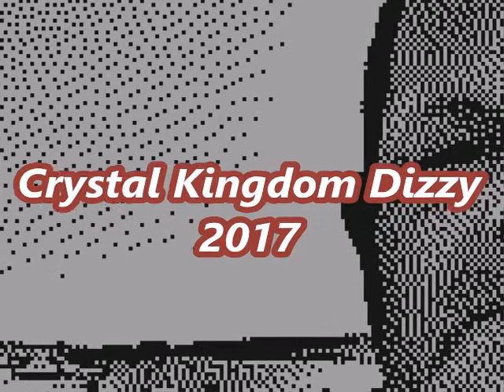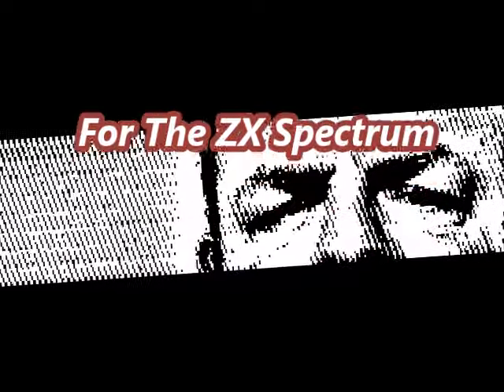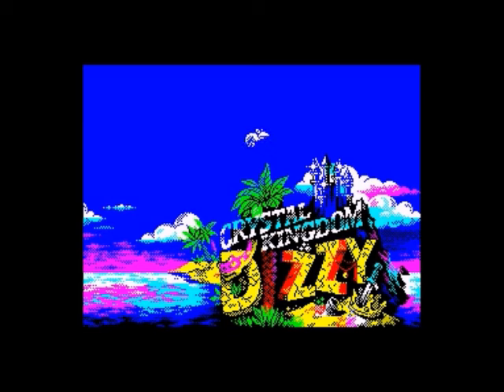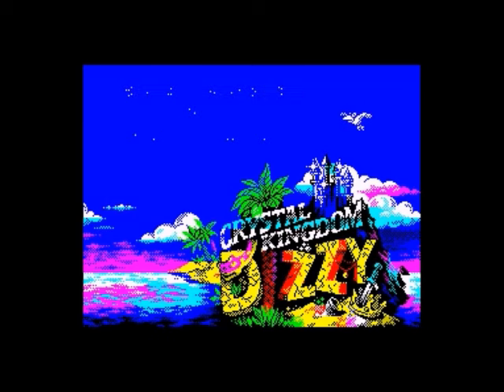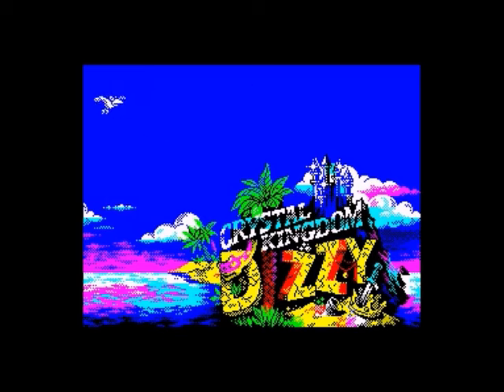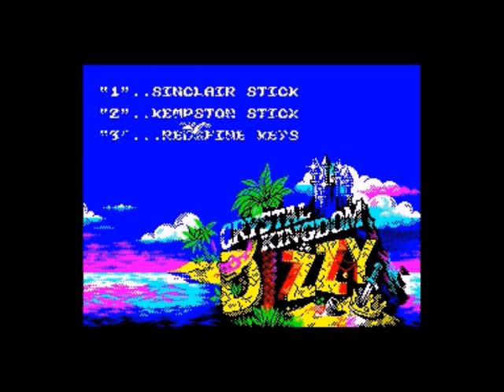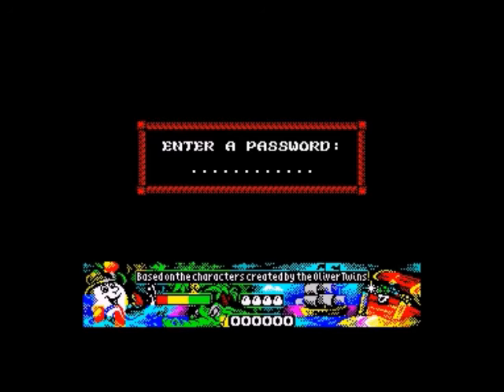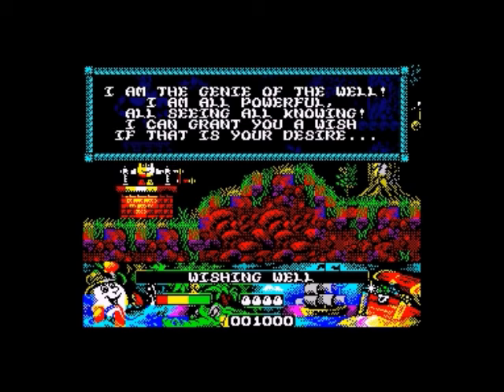Crystal Kingdom Dizzy 2017 - ZX Spectrum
A look at crystalkingdomdizzy which can be downloaded from
for free. Go check it out!!